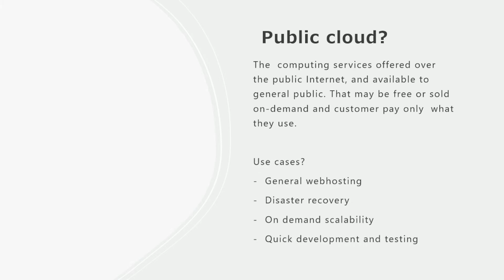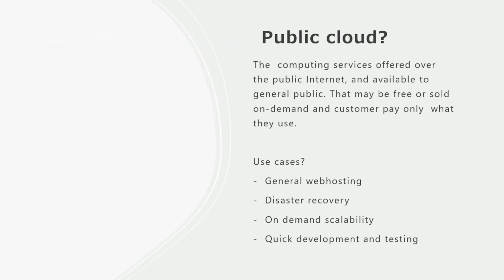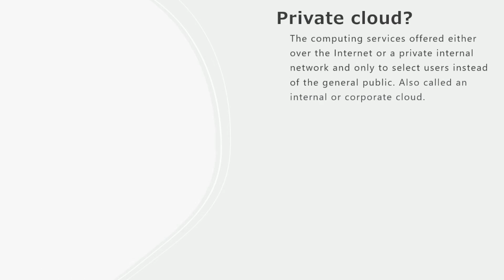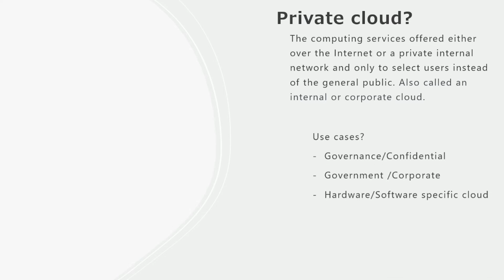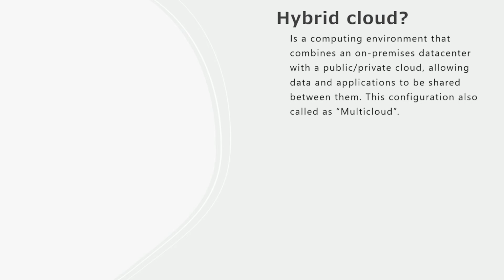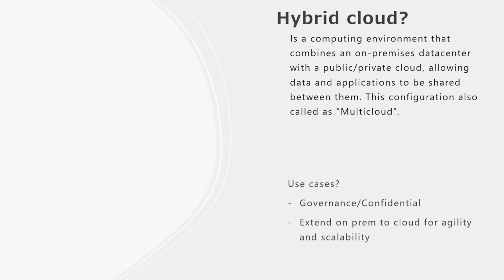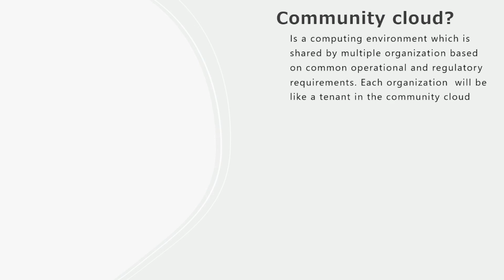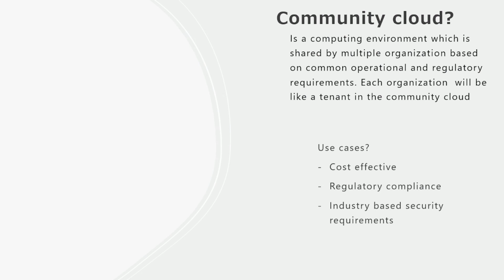Types of Cloud Deployment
-—[About]—-
In this video, I am going to explain the different types of Cloud Deployment.